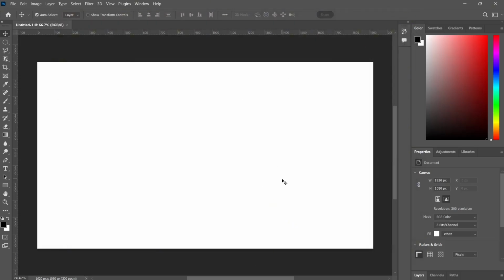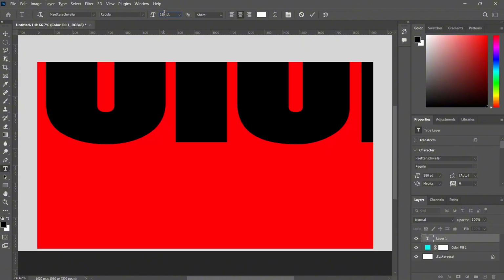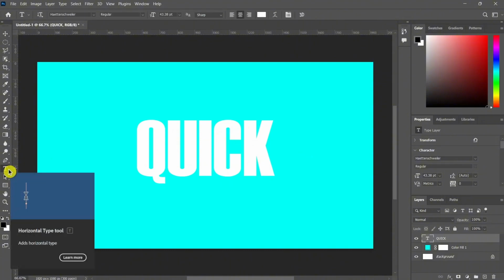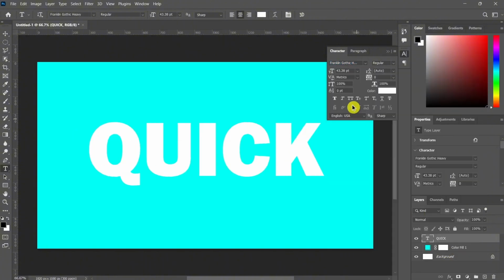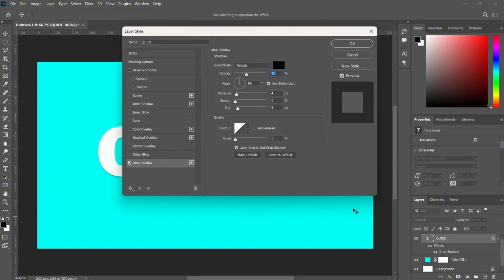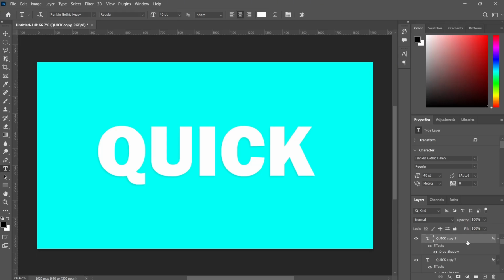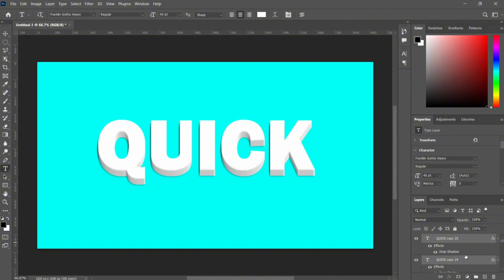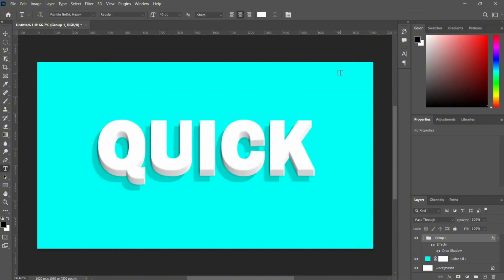How To Create a 3D Text Effect In Photoshop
Learn How To Create a 3D Text Effect In Photoshop